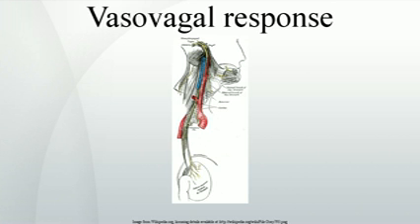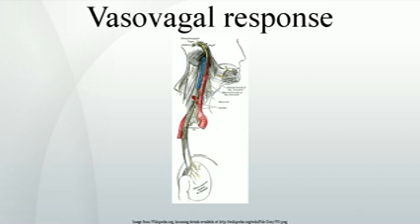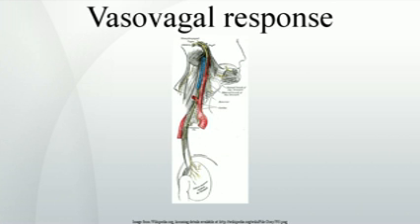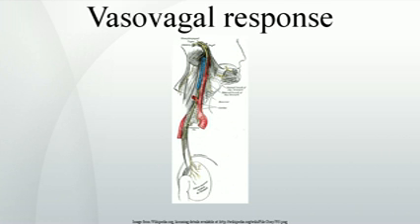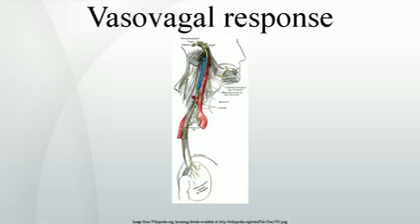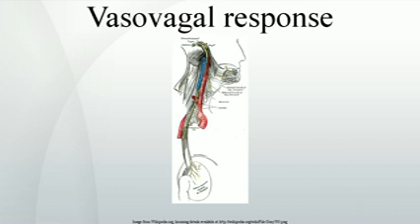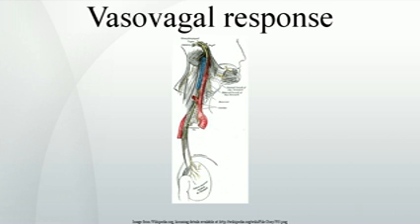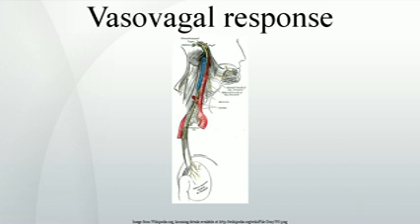Vasovagal response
A vasovagal episode or vasovagal response or vasovagal attack  is a malaise mediated by the vagus nerve. When it leads to syncope or "fainting", it is called a vasovagal syncope, which is the most common type of fainting. Vasovagal syncope more commonly affects young adults.